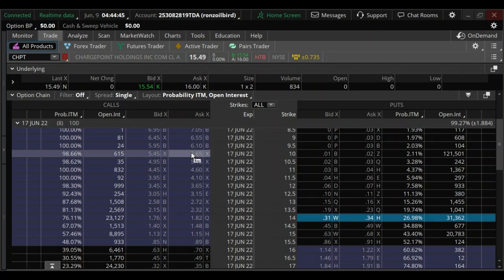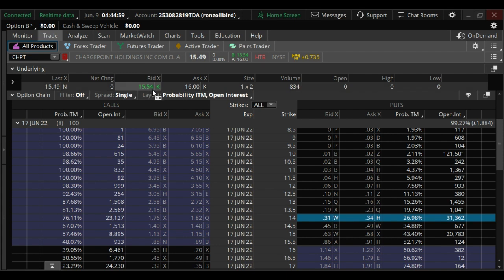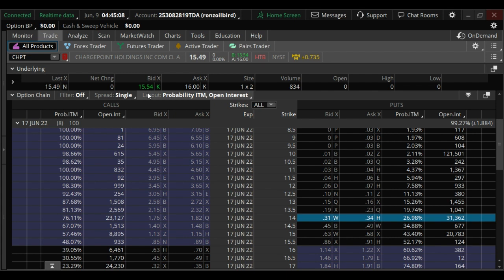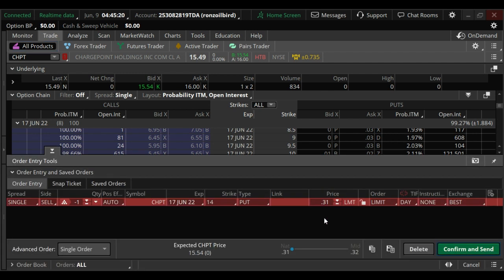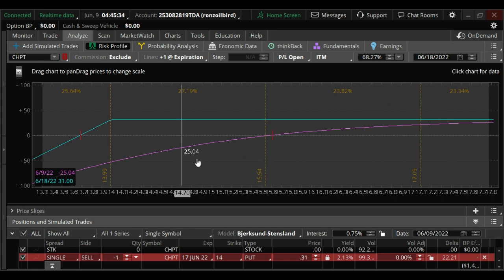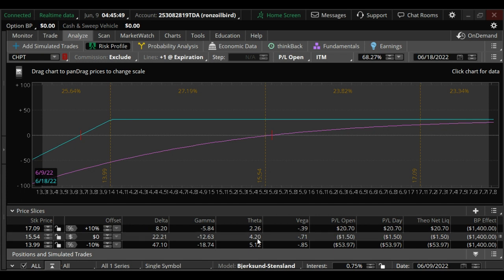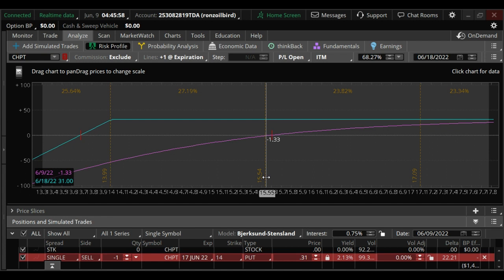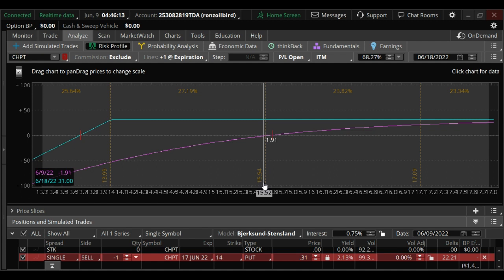Trade idea in CHPT